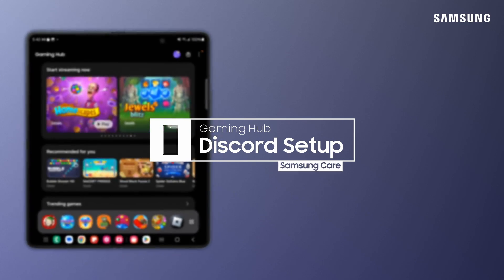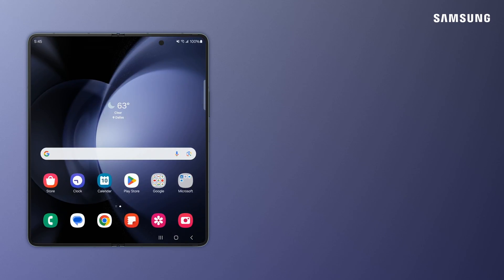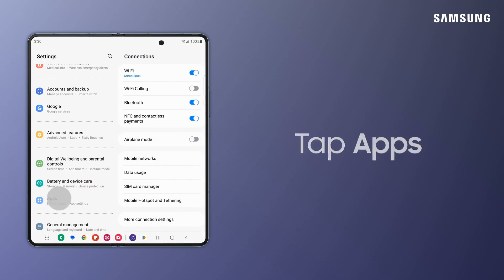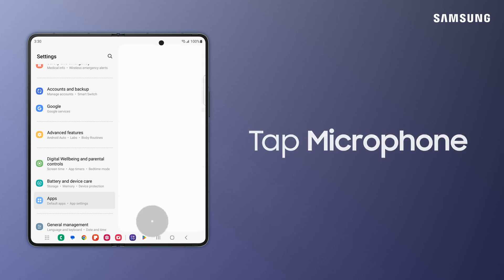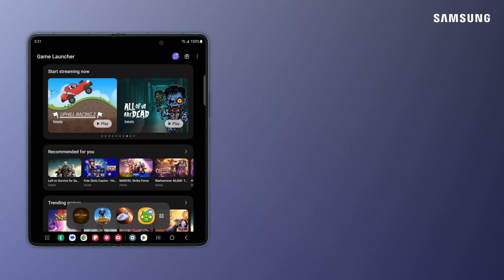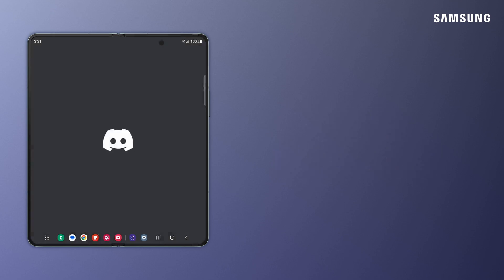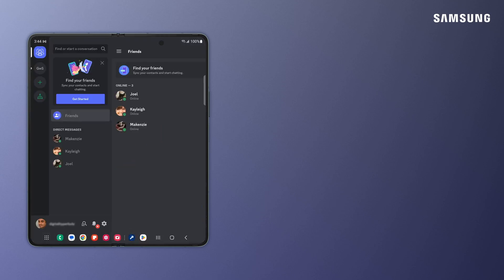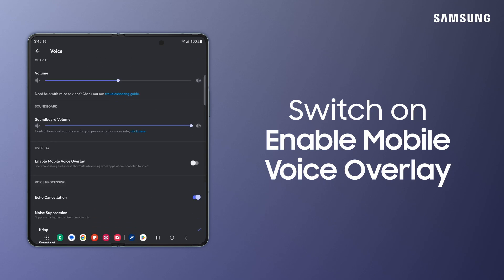Use Gaming Hub to set up Discord for real-time mobile gaming | Samsung US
You can find your favorite games, preferred performance settings, and online gaming communities all in one convenient place: Samsung Gaming Hub! Once it’s set up, you can find all of your mobile games there, and any new ones you add will automatically be added to it. You can even connect your Discord account so you can interact with your friends as you game. Check out the video for full details.